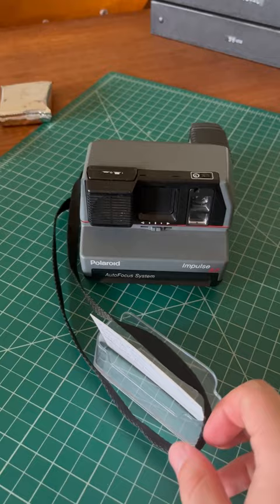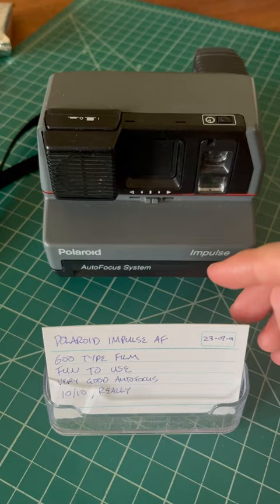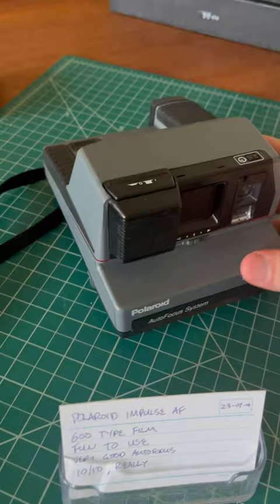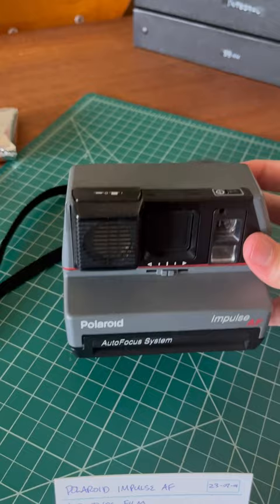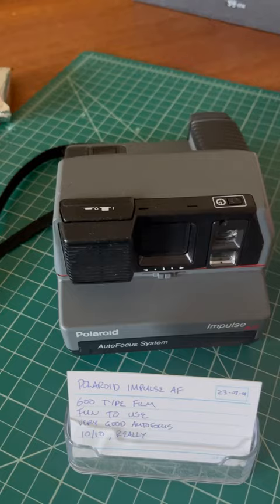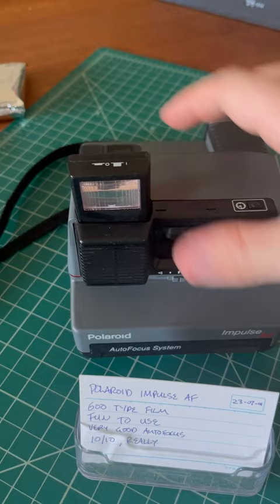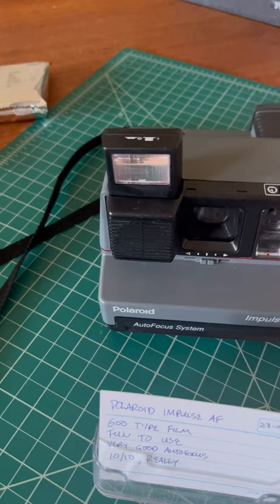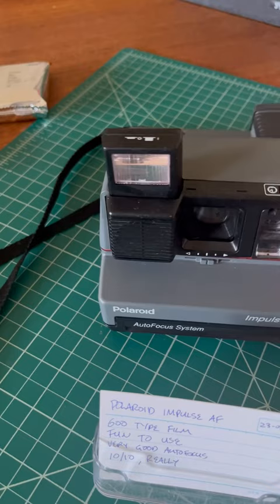Polaroid Impulse AF